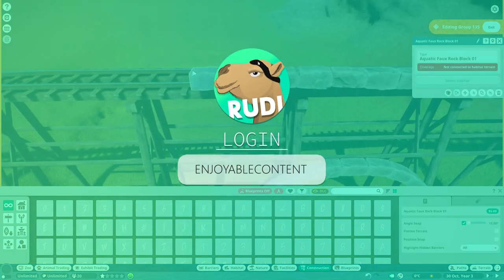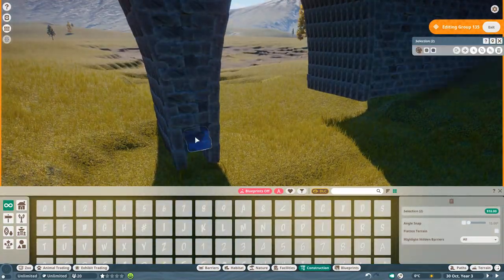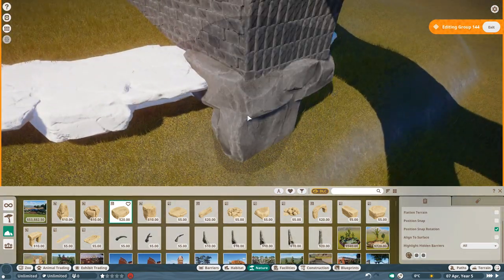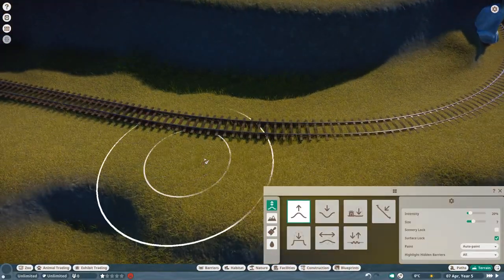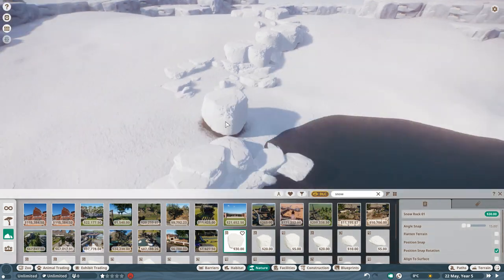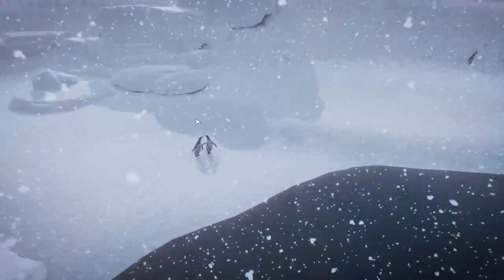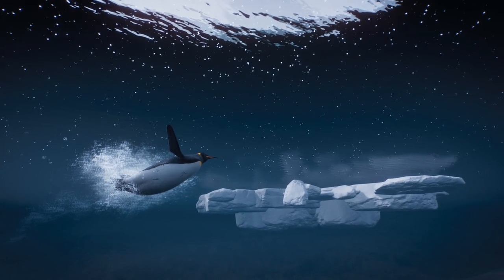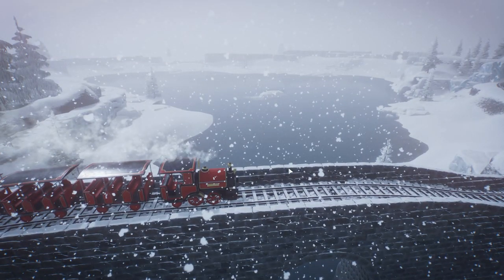Penguin Shore - XMas Planet Zoo Speed build Winter Trainride 03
Welcome to a little special for the christmas days - it will be a 3 to 4 Episode short build during the christmas days with a hogsmeade inspired trainstation, a reindeer forest, a penguin bay and a polar bear area.

Epedemic Music Sound.
Specs:
i9 10850k
RTX 2080Ti
64 GB DDR4